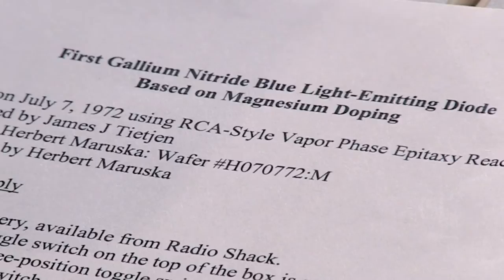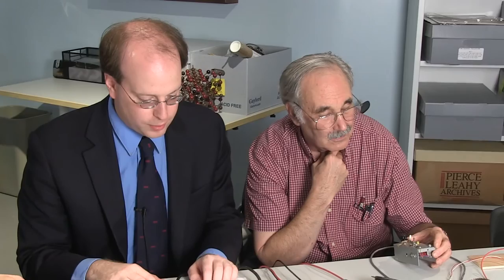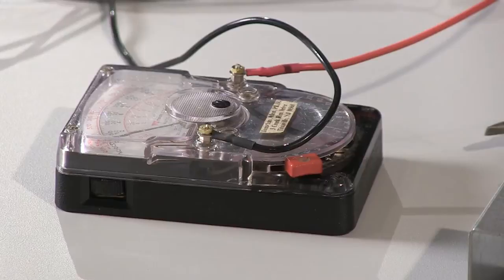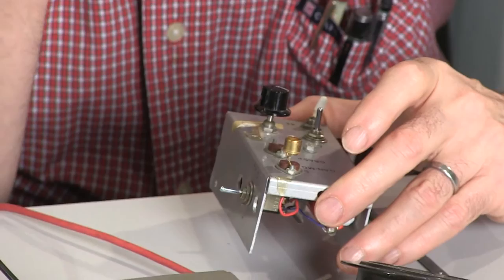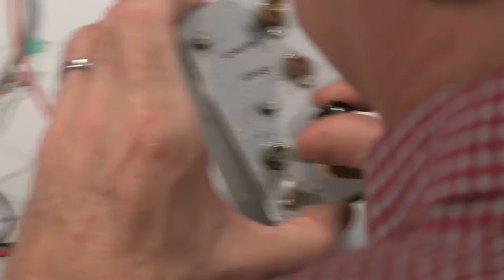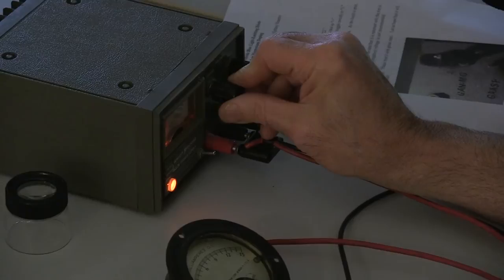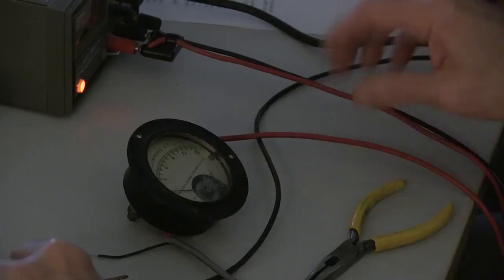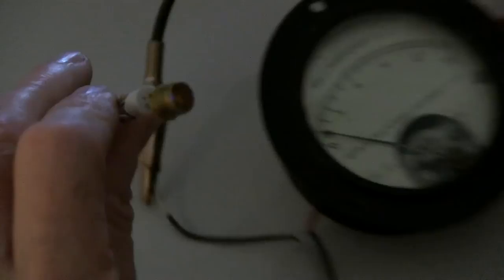The Original Blue LED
Days after the Nobel Prize for physics was awarded to three Japanese-born scientists for their work with LED lights, CHF's Benjamin Gross and retired physicist Jonathan Allen visited The College of New Jersey's Sarnoff Collection, a small electronics museum where Ben serves as curator and Jonathan volunteers. Their target: what they described as the original LED, made in 1972 by an RCA researcher named Herb Maruska. With Herb on speakerphone (hooked up to one of the collection's antique speakers, of course), Ben and Jonathan set out to light up the old contraption.